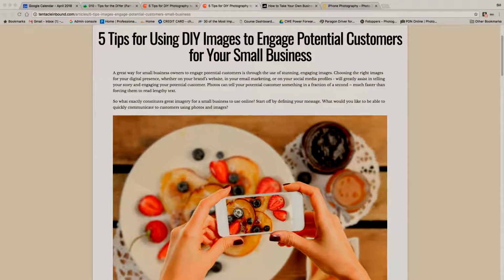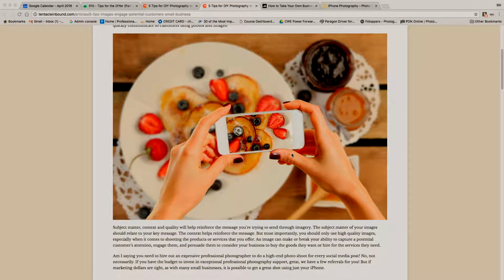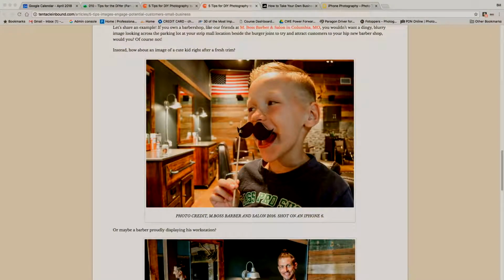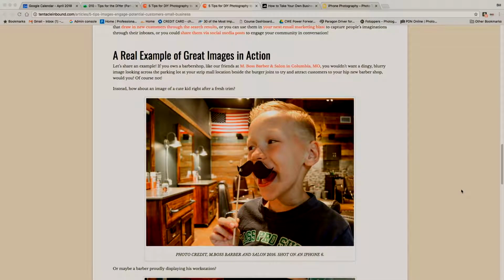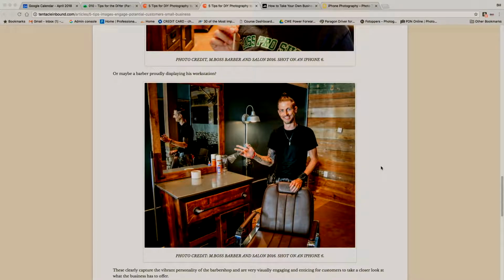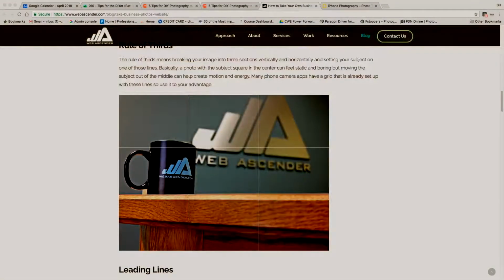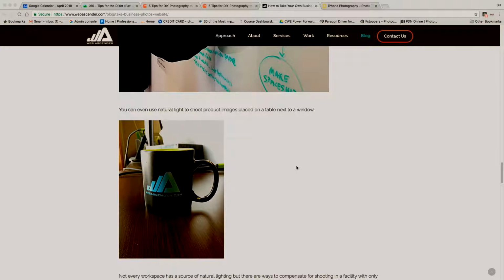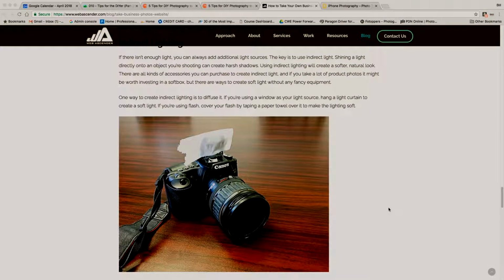Marketing Essentials Podcast - 011 - Photography for the DIY'er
Join Alicia, Justin, and Bill as they discuss do it yourself photography tips for the small business owner! Learn how to create an interesting composition that makes a statement about your brand. Bill identifies how to achieve this through tips on lighting, perspective, and rule of thirds.

Stuff we mentioned during the podcast:

Web Ascender

W. Parmentier Photography

Awful Awful